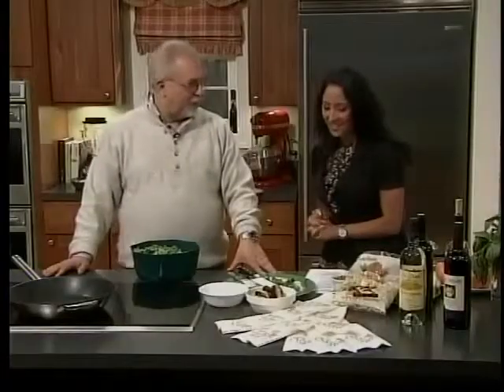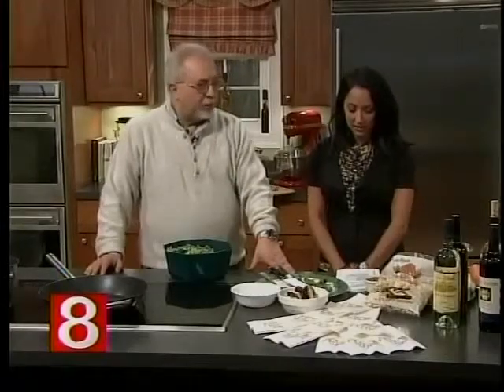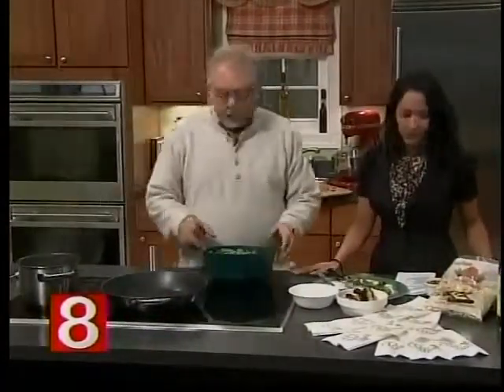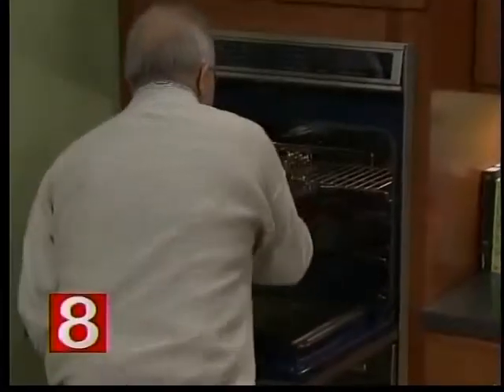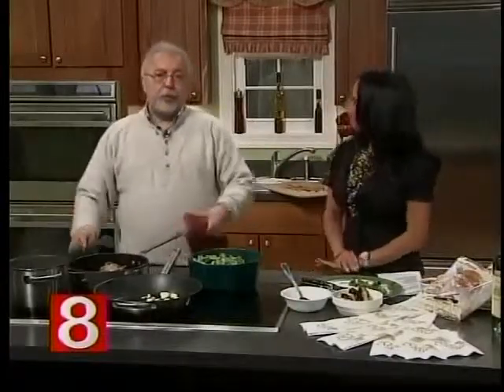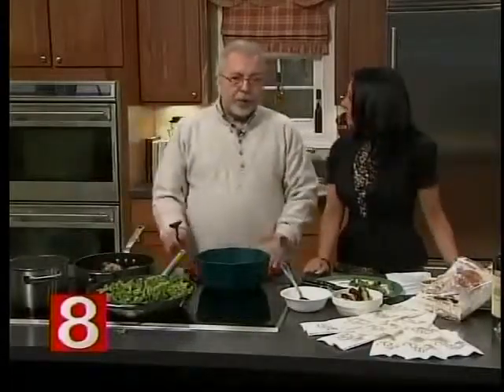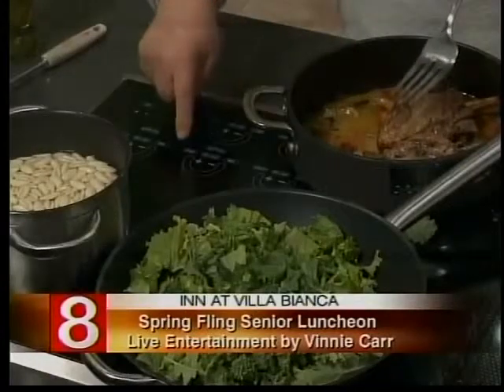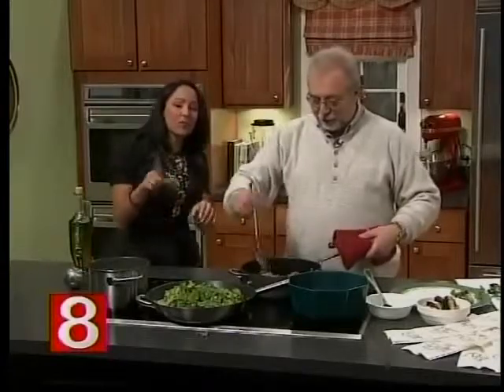Braised Lamb Shank with Broccoli Rabe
Inn at Villa Bianca is back with another delicious dish.